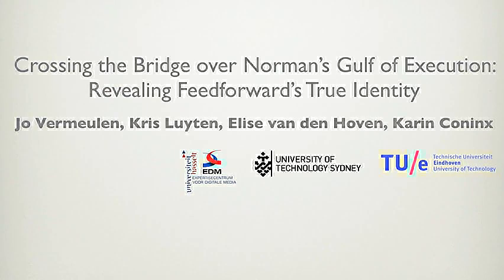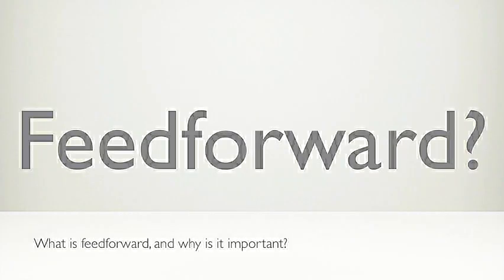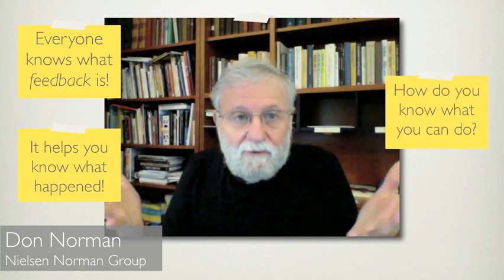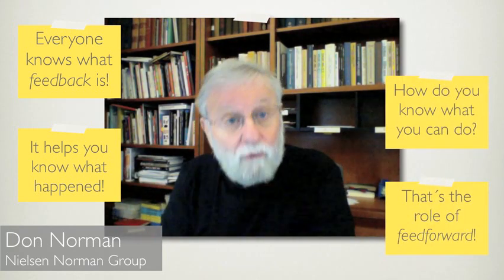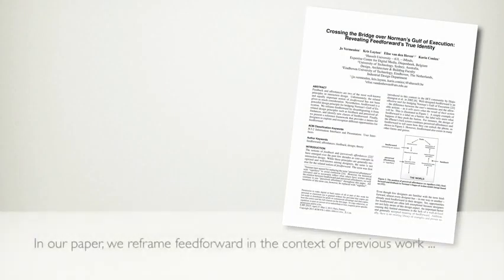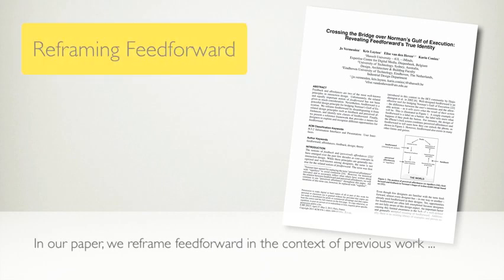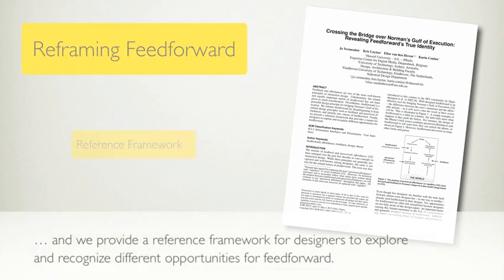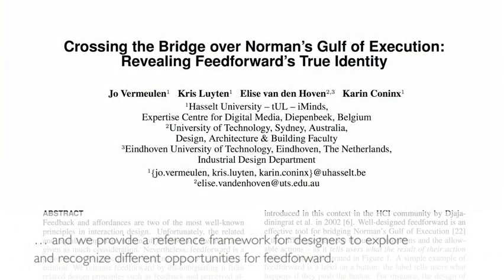Crossing the bridge over norman's gulf of execution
Full Title:

Crossing the bridge over norman's gulf of execution: revealing feedforward's true identity

Authors:

Jo Vermeulen, Kris Luyten, Elise van den Hoven, Karin Coninx

Abstract:

Feedback and affordances are two of the most well-known principles in interaction design. Unfortunately, the related and equally important notion of feedforward has not been given as much consideration. Nevertheless, feedforward is a powerful design principle for bridging Norman's Gulf of Execution. We reframe feedforward by disambiguating it from related design principles such as feedback and perceived affordances, and identify new classes of feedforward. In addition, we present a reference framework that provides a means for designers to explore and recognize different opportunities for feedforward.